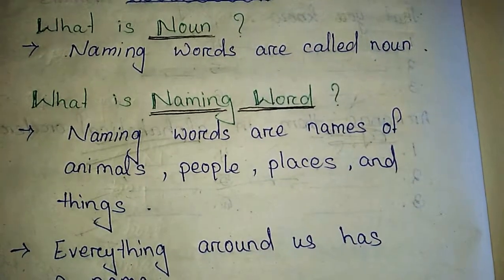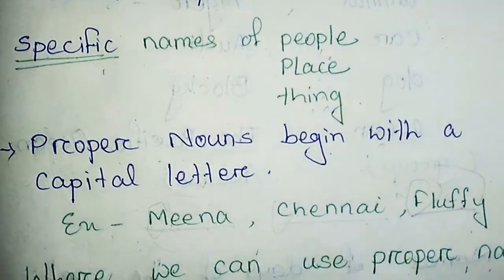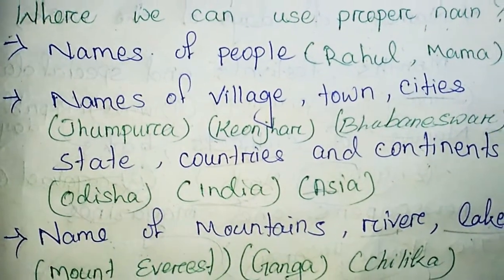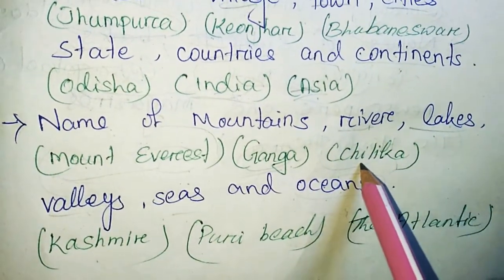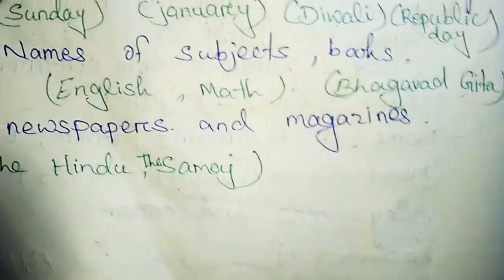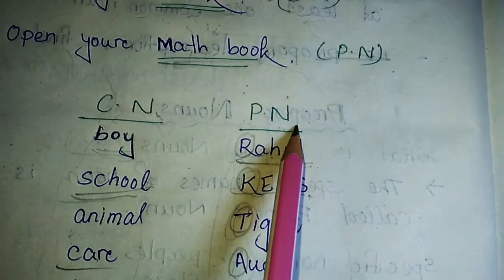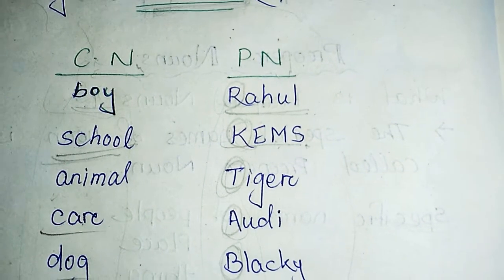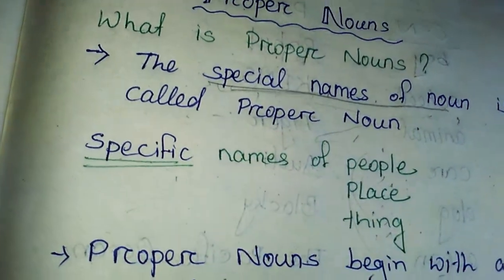Class 2; English Language; Chapter 3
Proper Nouns
KEMS